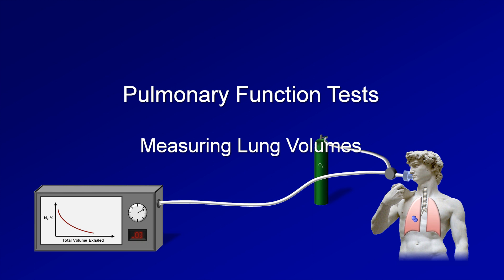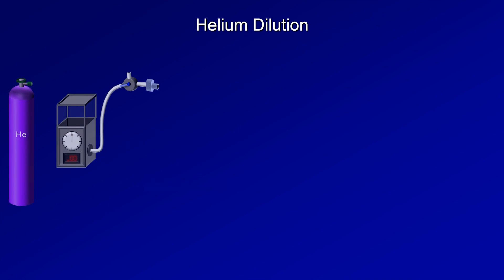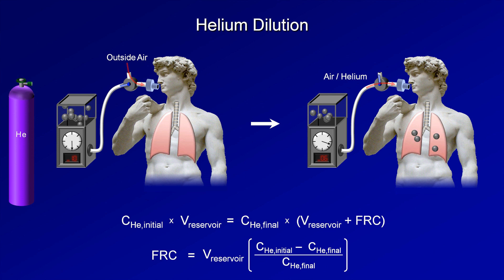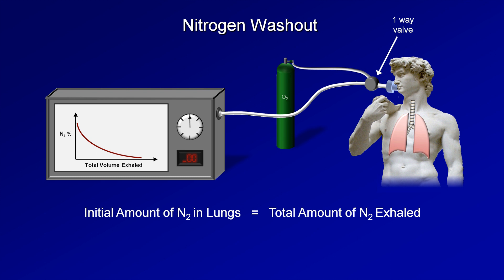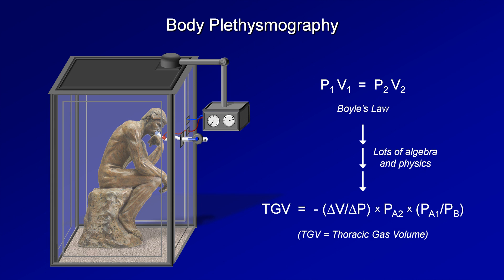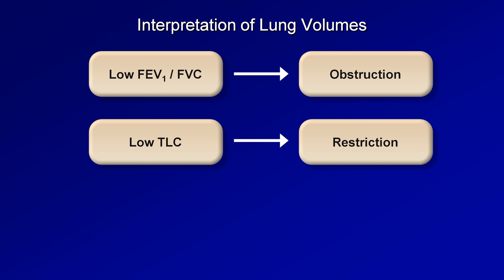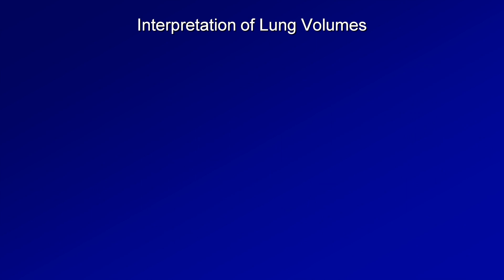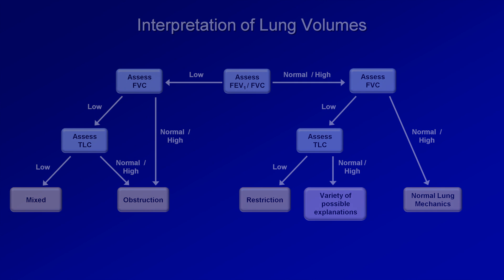Pulmonary Function Tests (PFT): Lesson 3 - Lung Volumes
The methods of measuring lung volumes (e.g. helium dilution, nitrogen washout, body plethysmography), and a discussion of how the total lung capacity affects PFT interpretation, particularly the diagnosis of restrictive lung disease.